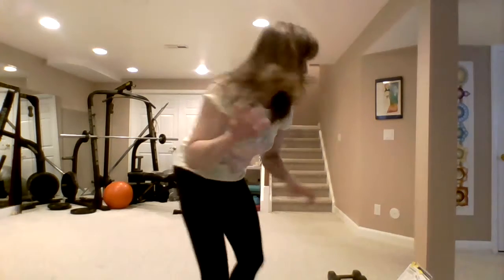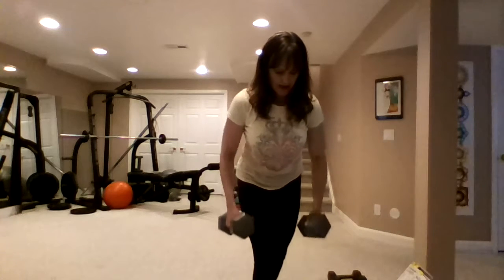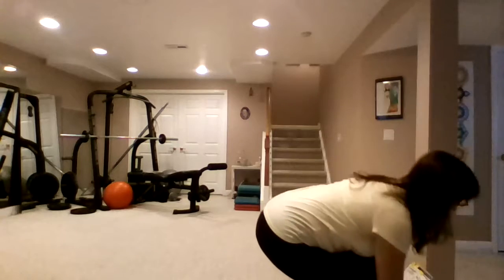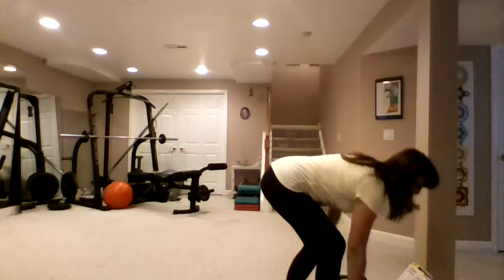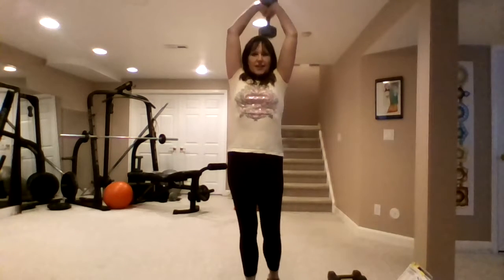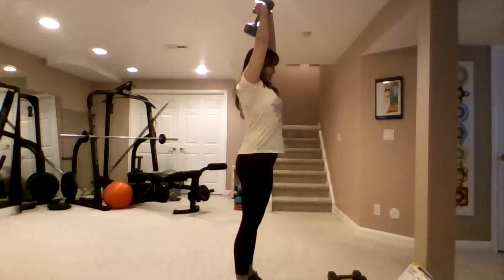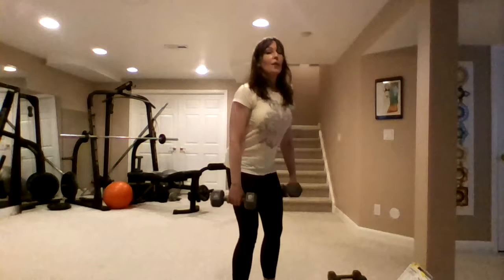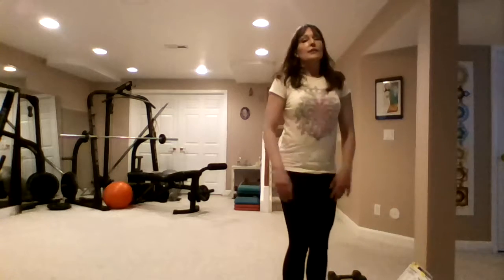Day FOUR Spring into Spring Fitness Challenge! Women and Weights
Beginning today, we get RID of the rest period between exercises. We complete four sets before resting. Again, modify for YOU, and be sure to warm up before hand and stretch afterwords!